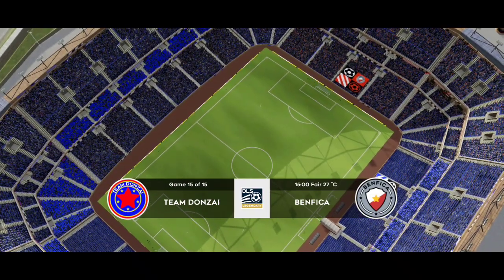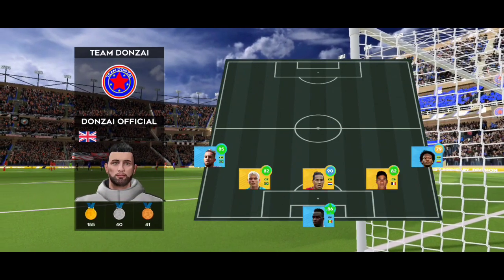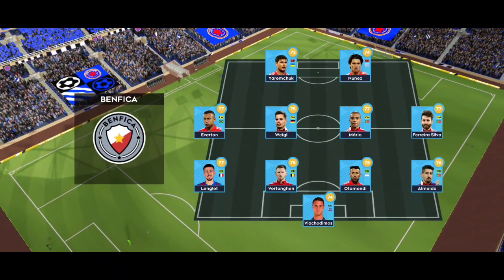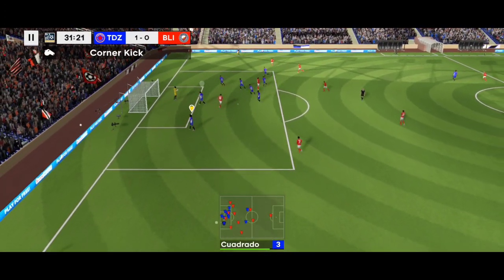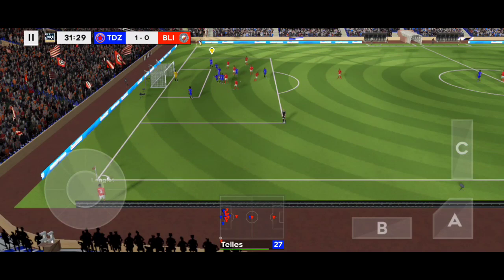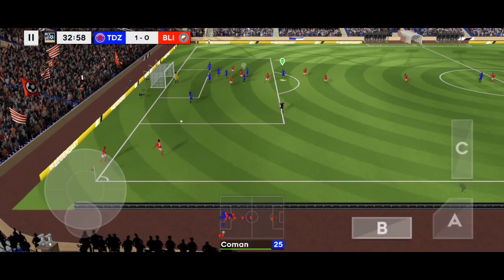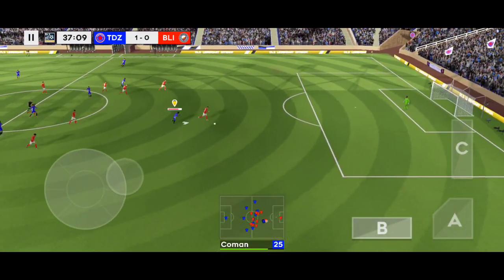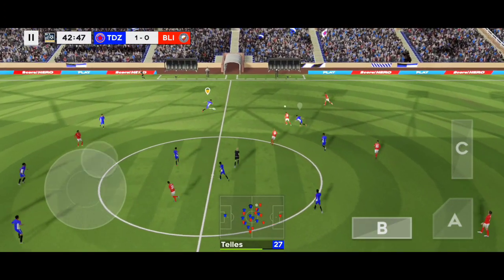Team Donzai vs Benfica | S7 | LEGENDARY DIVISION MATCHDAY 15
WE WON THE LAST GAME OF THE SEASON BUT NO TROPHIES THIS SEASON.
BUT NOT TO WORRY COZ WE'LL BE BACK NEXT SEASON 😉 😎